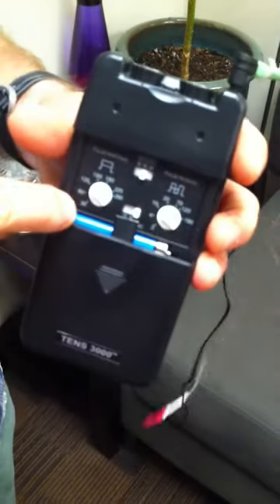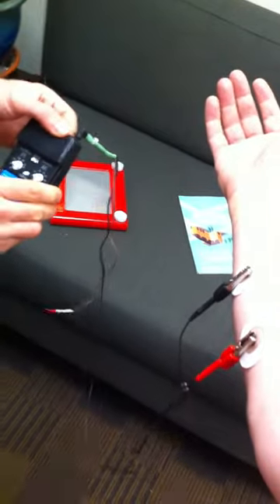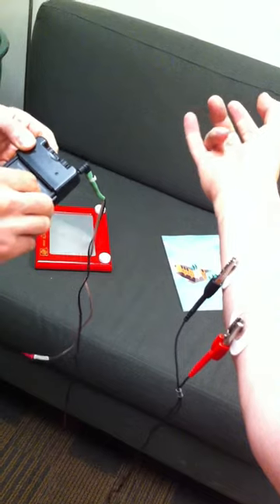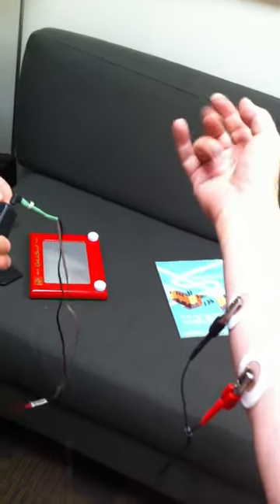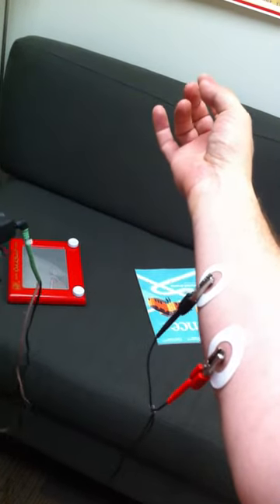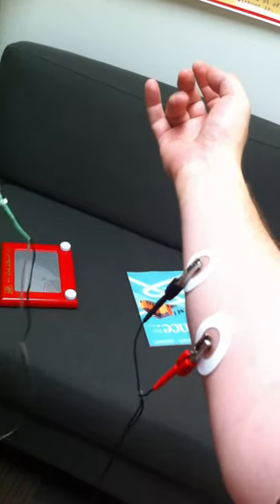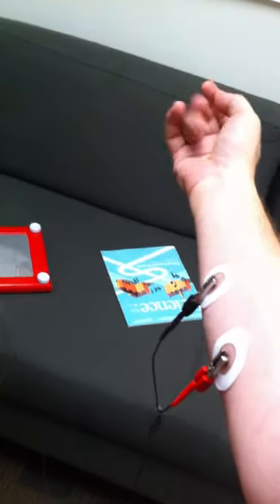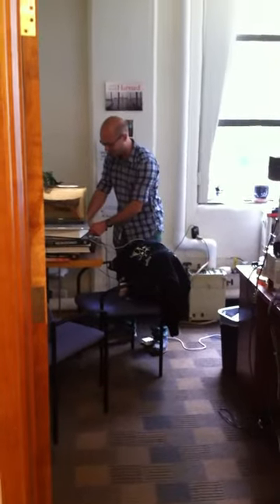In which I am experimented upon by a mad scientist using a TENS 3000™ Analog unit.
TENS stands for "transcutaneous electric nerve stimulator"